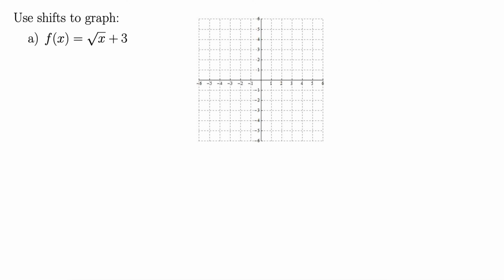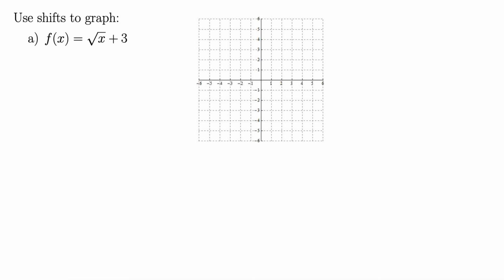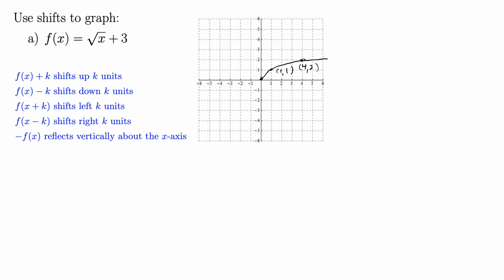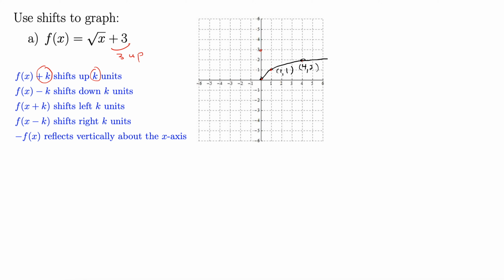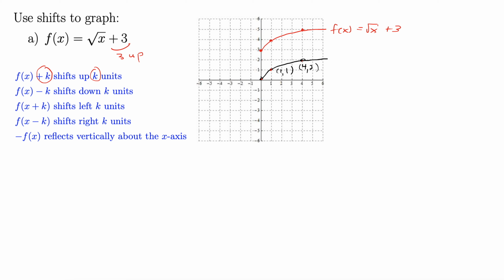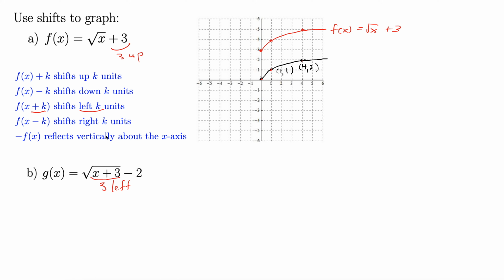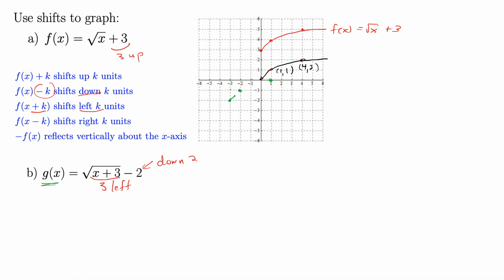Use Shifts/Translations to Graph f(x)=Sqrt(x)+3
This video shows how to use shifts (translations) to graph the following square-root functions:

f(x)=Sqrt(x)+3
g(x)=Sqrt(x+3)+2

All graphs are given on the same set of axes.